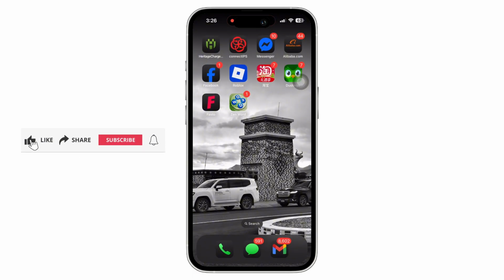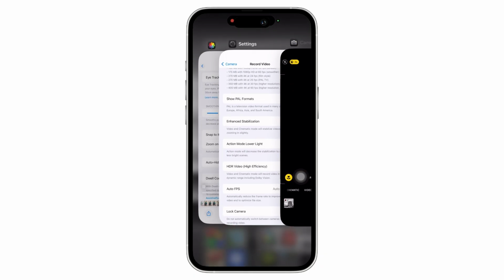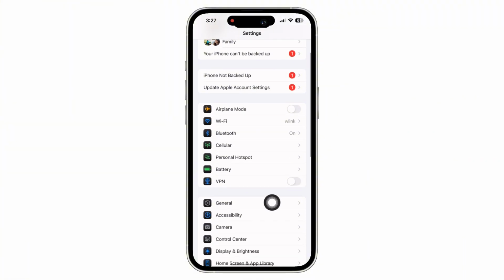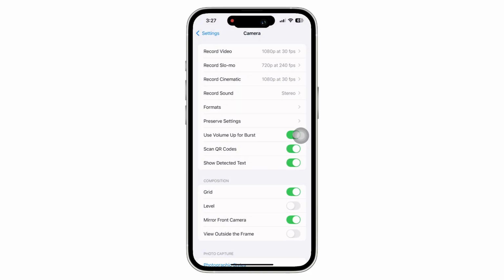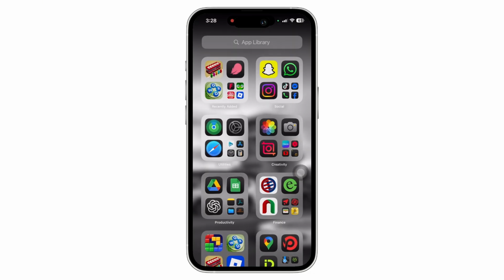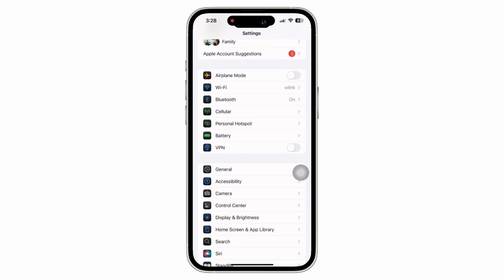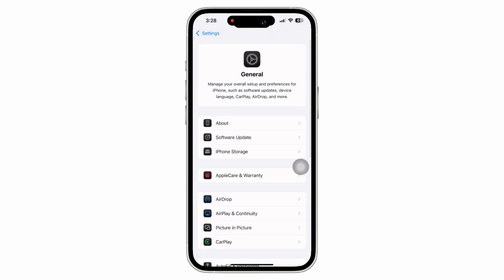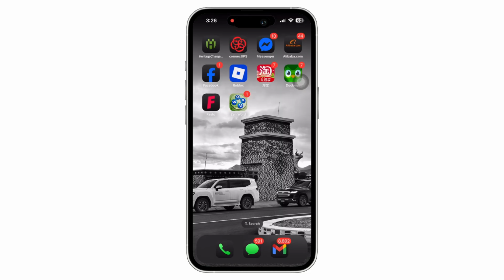How To Fix iPhone Camera Shaking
Is your iPhone camera shaking, vibrating, or not focusing properly? 📱📸 Don’t worry! This step-by-step 2025 guide will show you how to fix iPhone camera shaking issues quickly and easily—no technical skills required.

What You’ll Learn in This Video:
✅ Common reasons why the iPhone camera keeps shaking
✅ How to fix camera vibration and focus problems
✅ iPhone camera stabilization (OIS) troubleshooting
✅ Software and hardware fixes that actually work in 2025
✅ When to reset settings or visit Apple Support

Whether your iPhone rear camera is shaking while recording video or your photos are coming out blurry, this tutorial covers all proven solutions to get your camera working smoothly again.

📌 Chapters:
⏱ 0:00 - Introduction
⏱ 0:10 - Why iPhone Camera Is Shaking